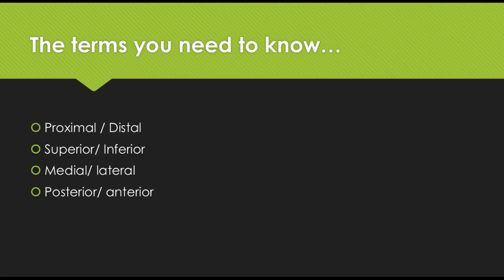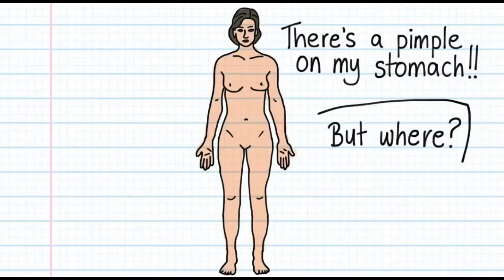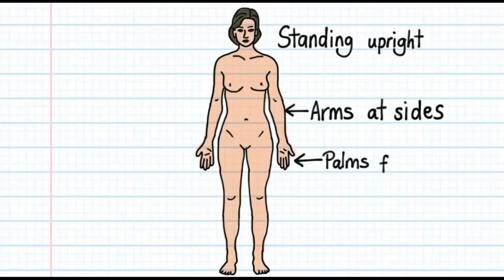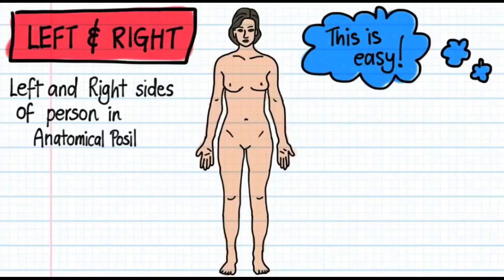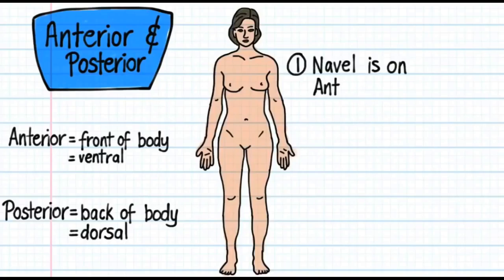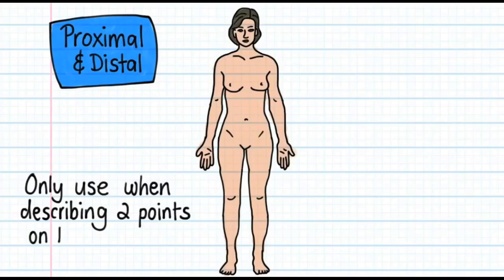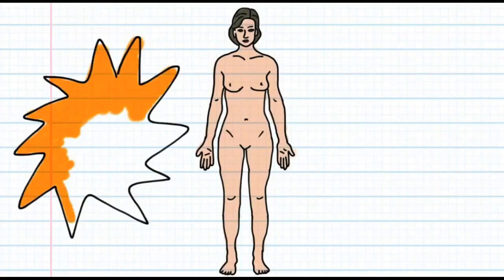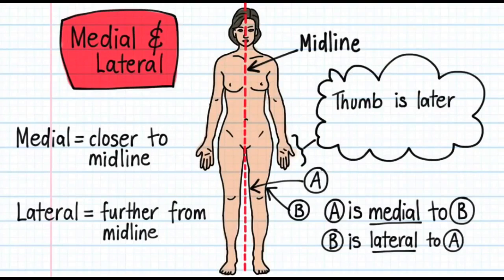Anatomy 4 - Anatomical directions